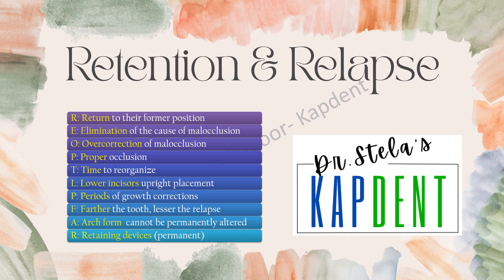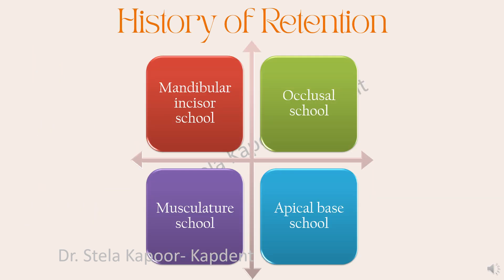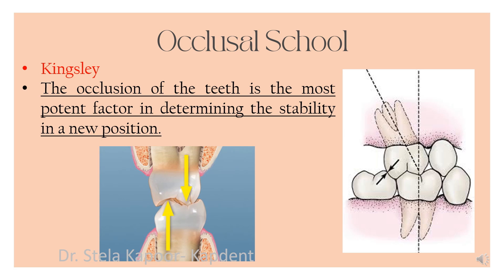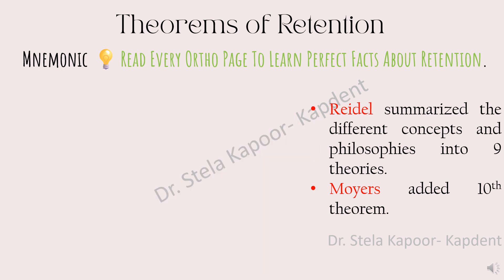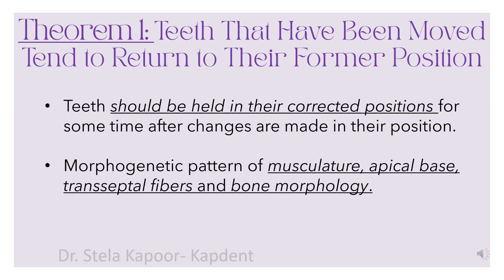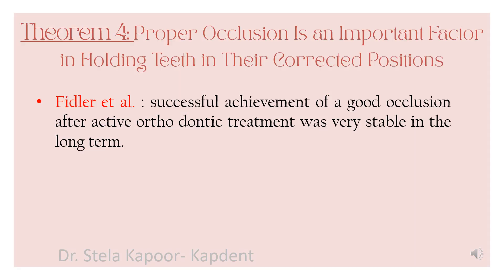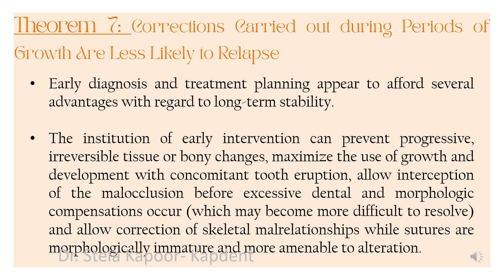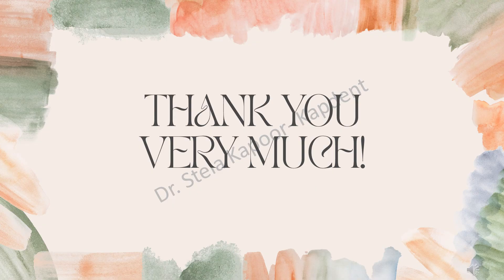Retention & Relapse | Orthodontics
🎓 Relapse & Retention in Orthodontics | 10 Theorems Made Easy with Mnemonic 🧠
Struggling to remember the theorems of orthodontic retention? Don’t worry—this video breaks down relapse and retention in orthodontics with a simplified approach. 💡

We’ll cover:
🔹 The most important schools of thought
🔹 10 key theorems simplified
🔹 An easy-to-remember mnemonic
🔹 Real insights to make your exam prep effortless!

Perfect for:
📚 BDS & MDS Students
🦷 Orthodontic PG aspirants
💬 Anyone revising for theory or viva!